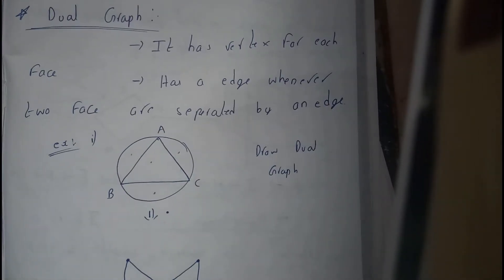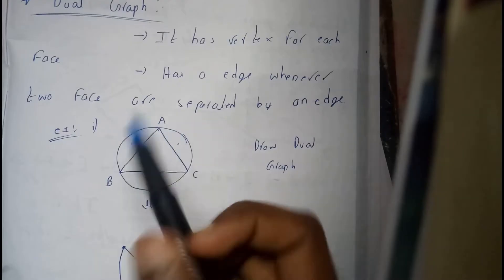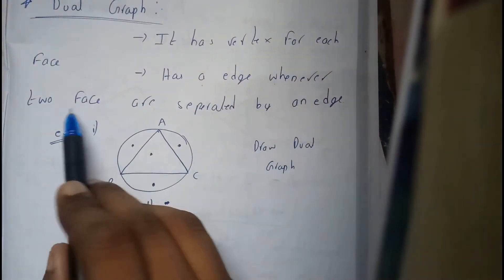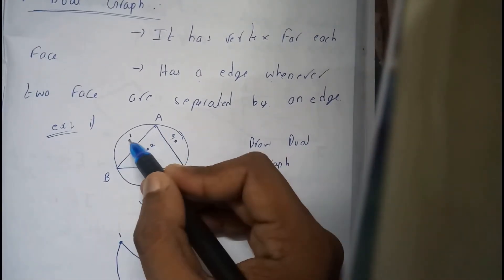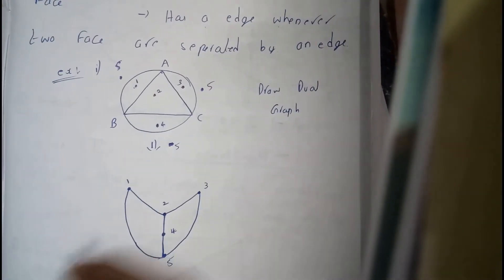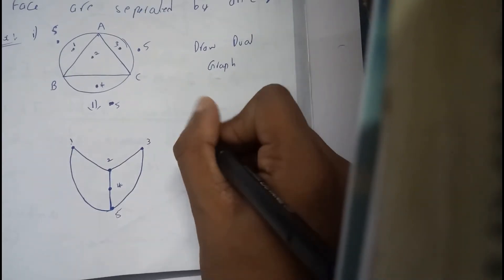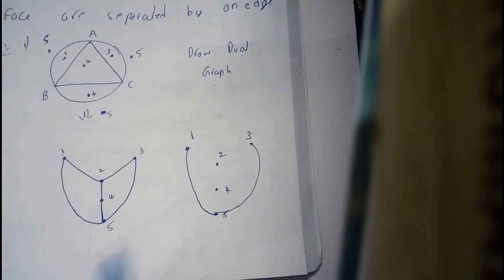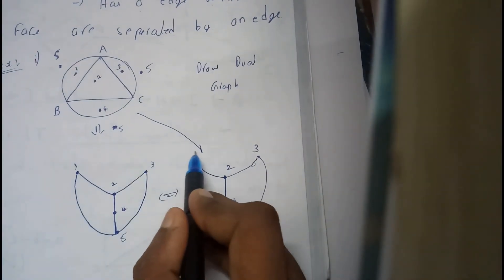DUAL GRAPH|| GRAPH THEORY & TREES || DISCRETE MATHEMATICS || OU EDUCATION